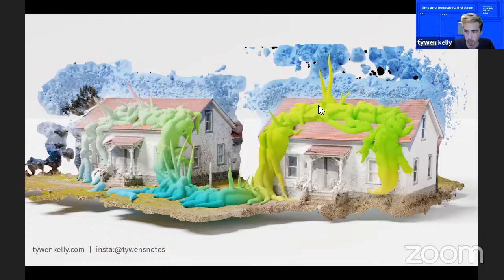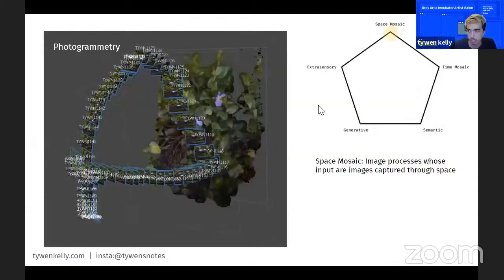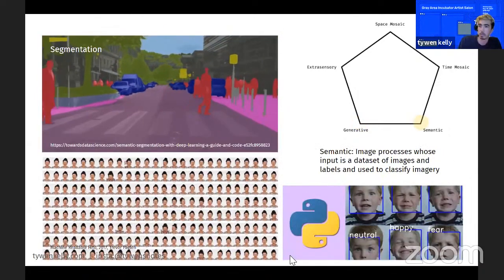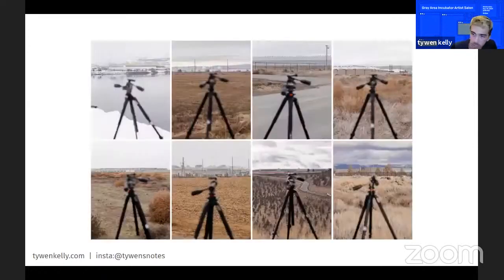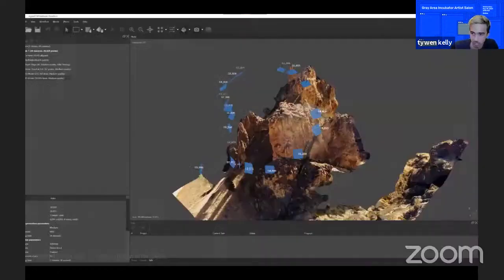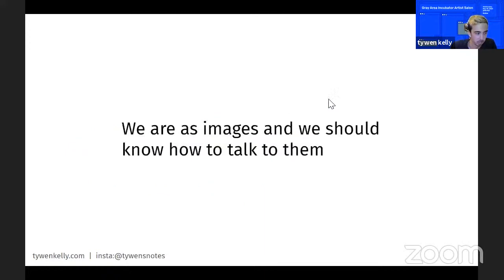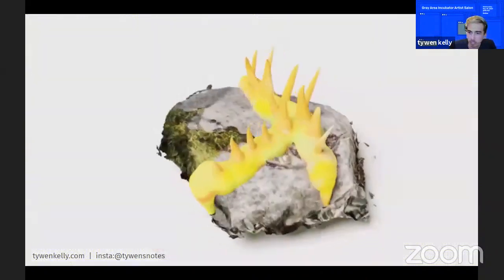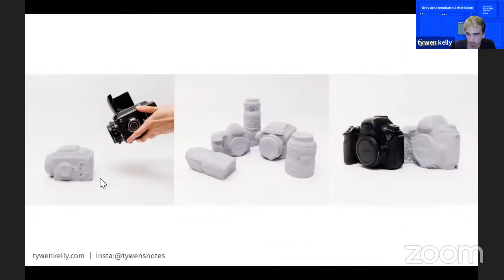Gray Area Artist Salon 2021.1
My talk about my artistic exploration of computational photography in the Gray Area Artist Salon 2021.1